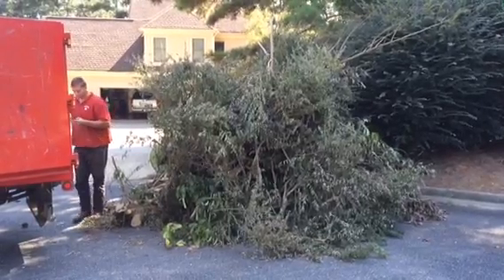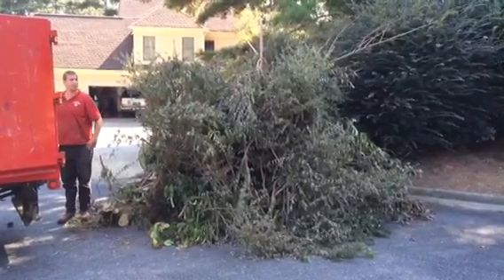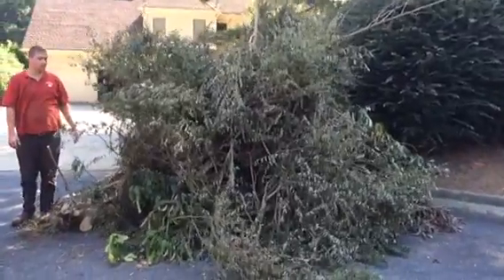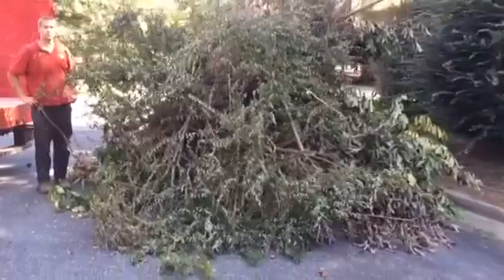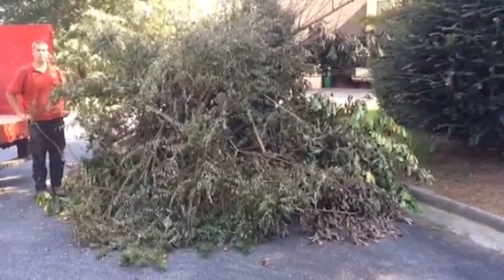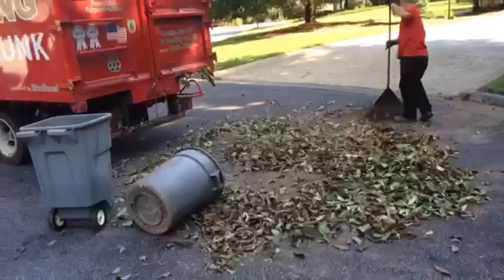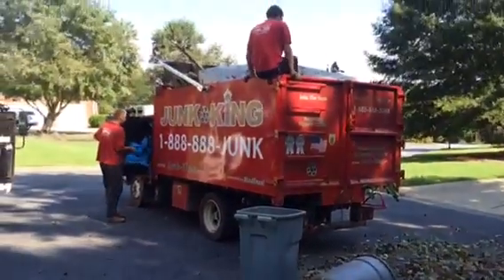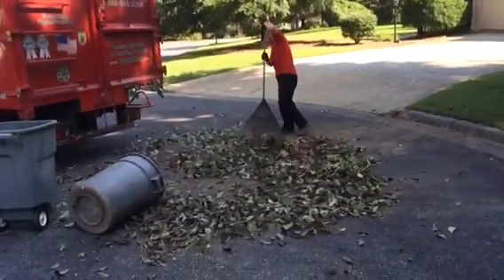JUNK KING | Yard Waste Removal Company Atlanta GA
Atlanta Junk Hauling should be preformed by a expierenced Atlanta Junk GA disposal company. Junk King provides Atlanta with professional Yard Waste Removal service and debris hauling services. Junk King Atlanta recycle up to 70% of your old Yard Waste Removal, and which can be recycled. Do you need your Junk Hauling services? Call our Atlanta Junk service company today and get a head start on your Junk Hauling pickup service. Our Atlanta Junk pickup company is available 7 days a week to help you with all your residential or commercial Junk hauling needs. Clear Outs your basement, crawls space, attic, Foreclosure, yard, warehouse, or office space & live clutter free once again with Junk King Atlanta.